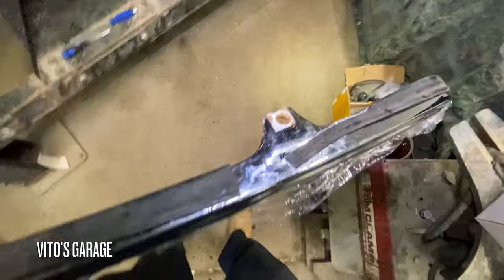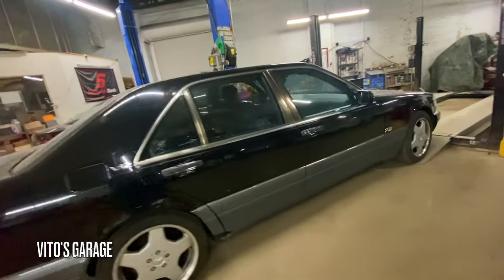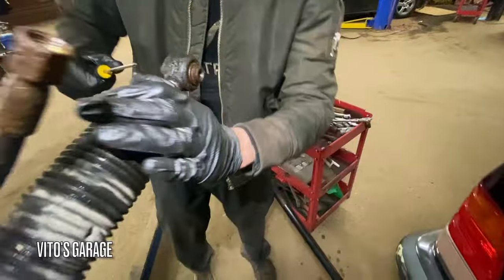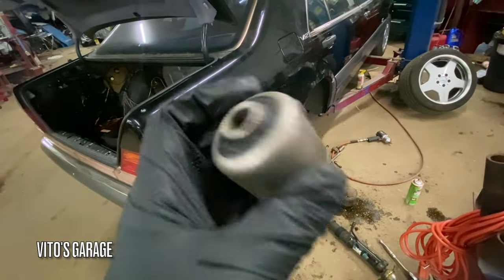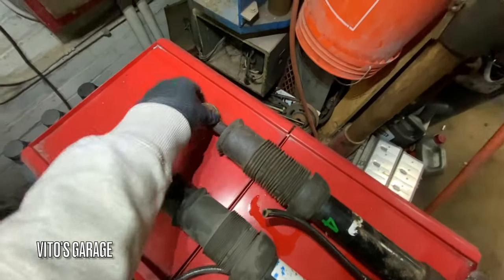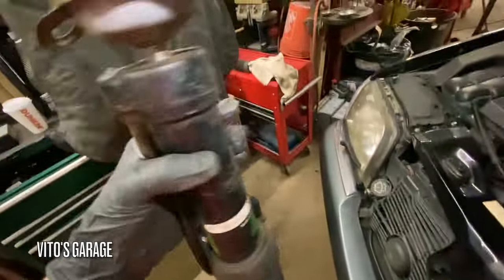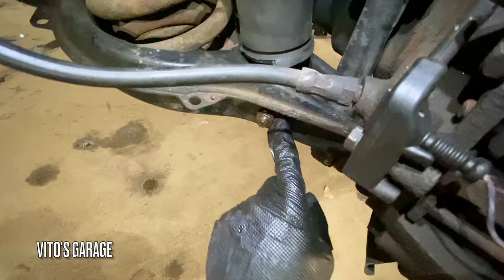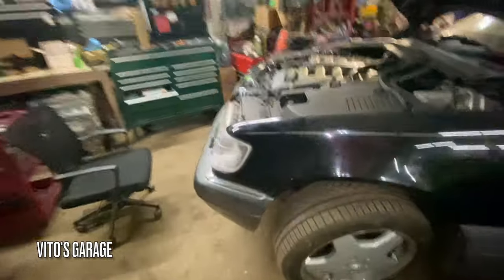Mercedes W140 S600 Brand New Grille & Problems with Rear Hydraulic Suspension. Worn Shock Bushing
Hey friends!

In this video my friend and I are continuing to work on amazing machine Mercedes W140 with a V12 engine! This car was saved a few years ago!
Today we're installing a new grille and working on the sis suspension in the rear.

I love socializing and meeting new people:
1) VITO'S GARAGE ON FACEBOOK: